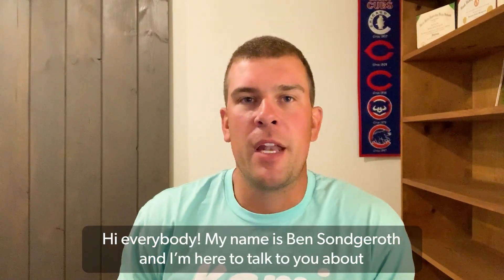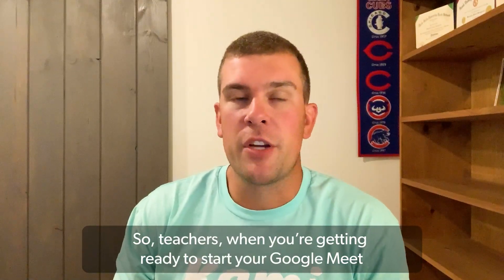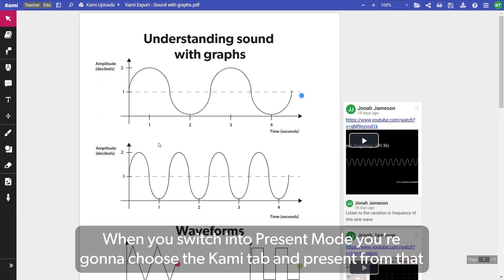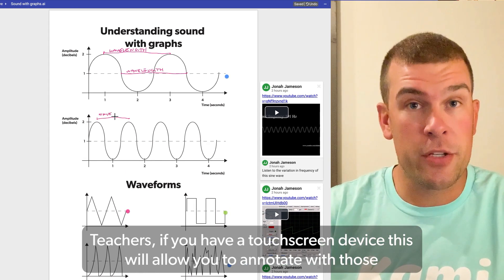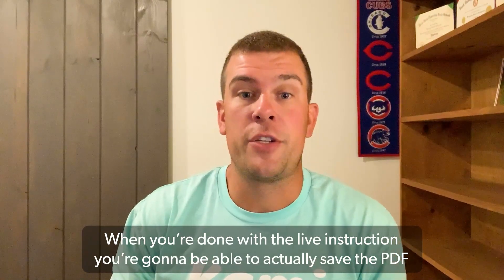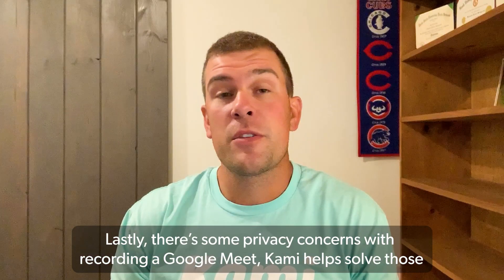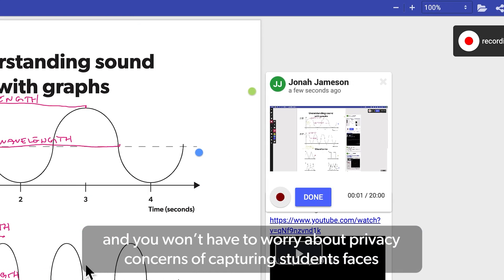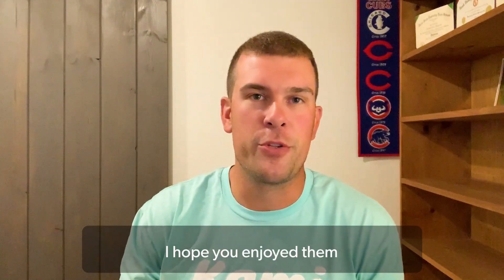Kami Tips: Live instruction with Kami and Google Meet